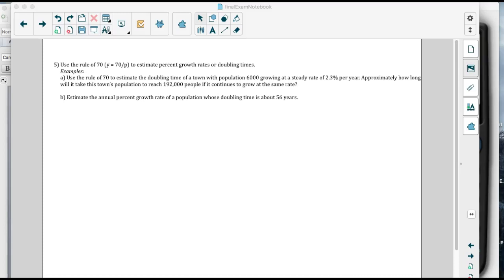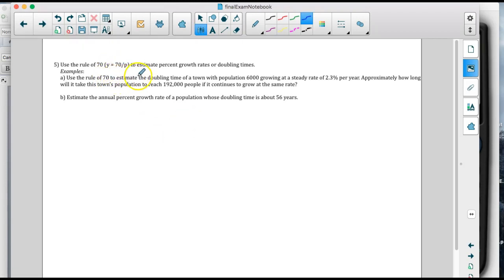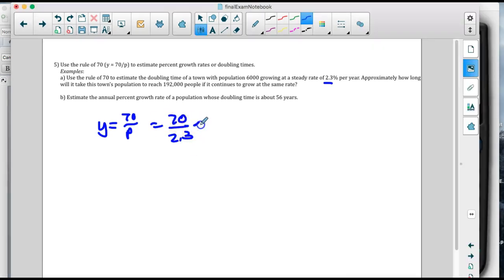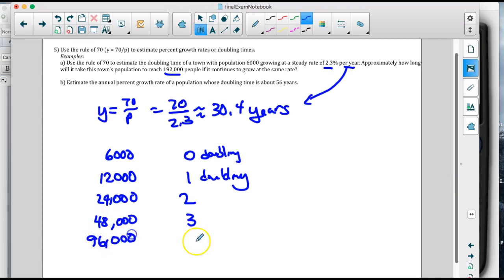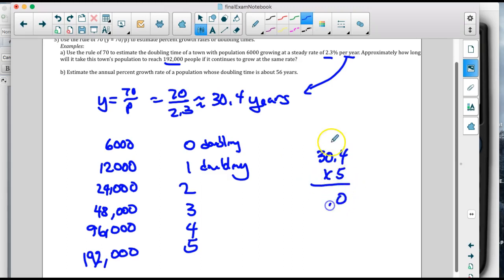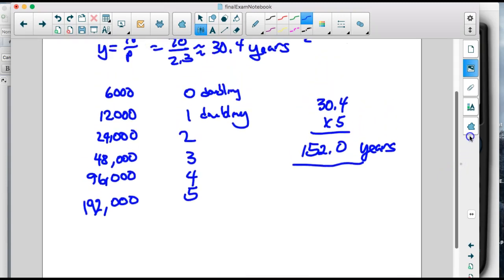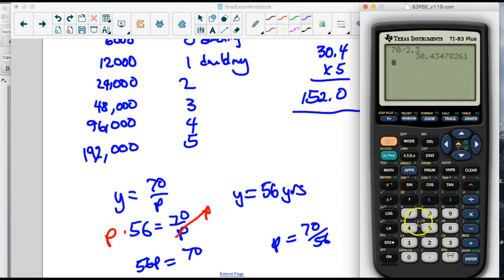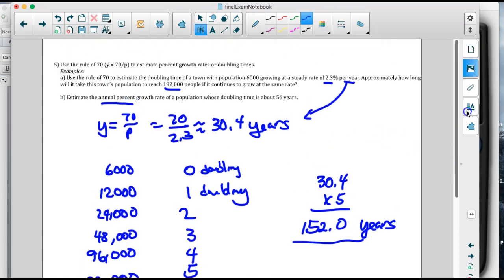Final Exam Review Mth 111 Problem 5